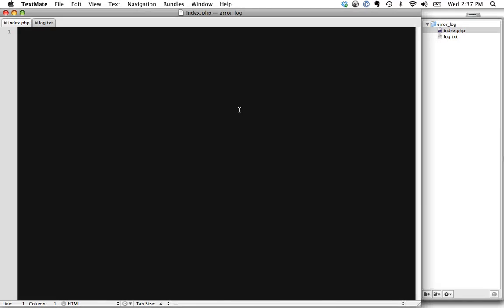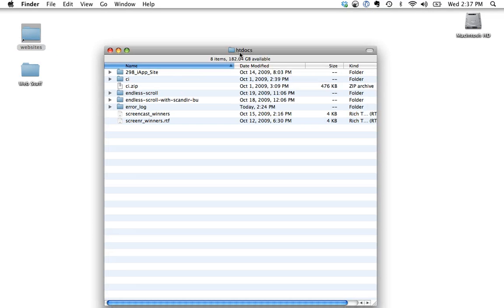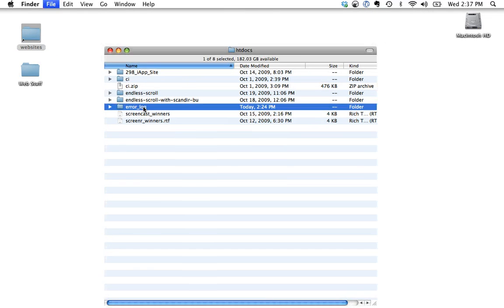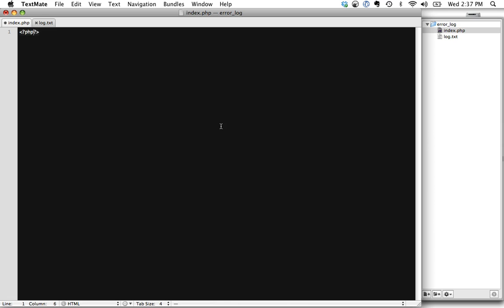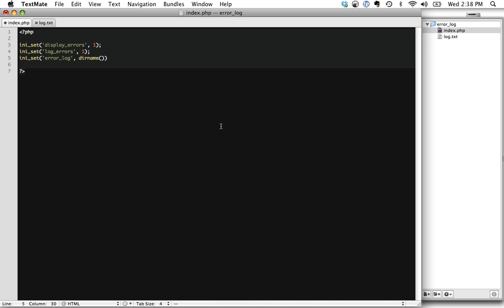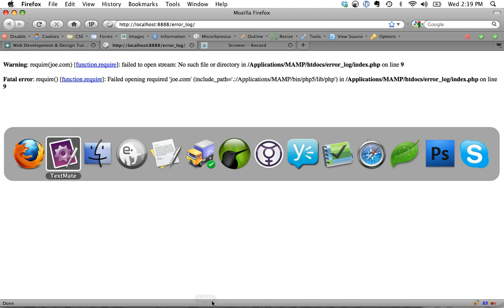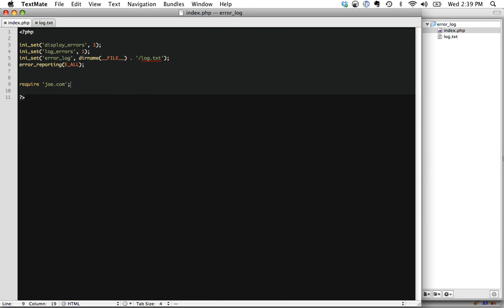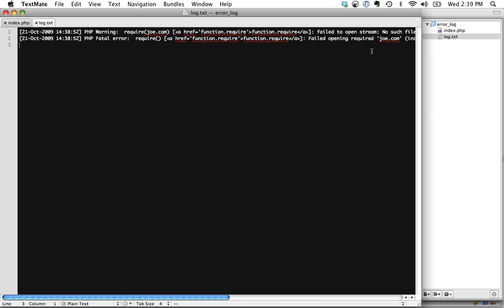How to Log Errors to a Text File with PHP